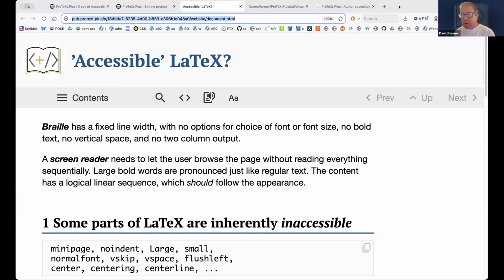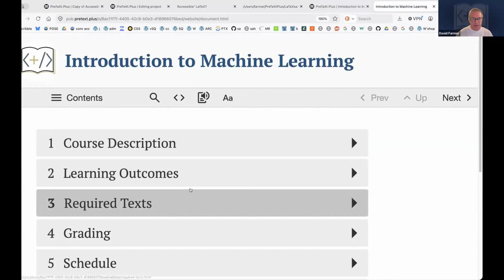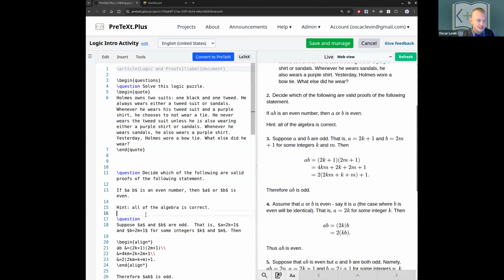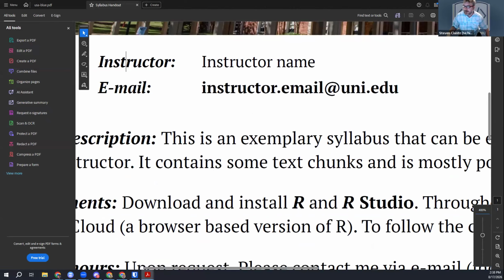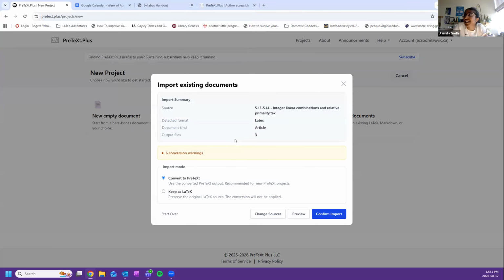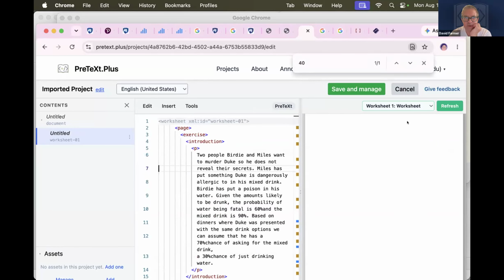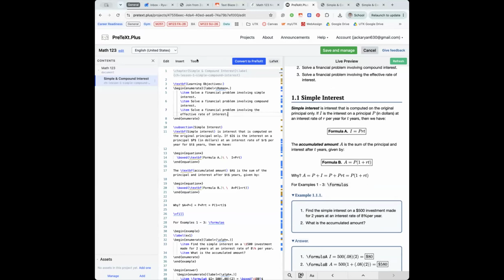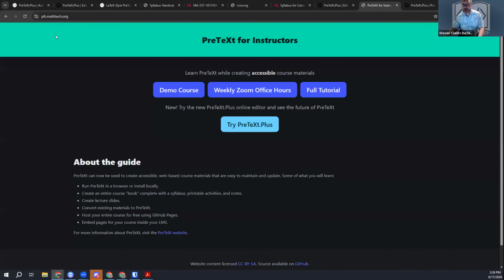Making Your LaTeX Accessible (Really!): August 2026 Workshop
We know you have lots of course materials already written in LaTeX.  In this virtual workshop we demonstrate how to upload these LaTeX files to PreTeXt.Plus, continue editing in LaTeX, and get the same great accessible output you would expect from PreTeXt.  Hosted by Steven Clontz, David Farmer, and Oscar Levin.